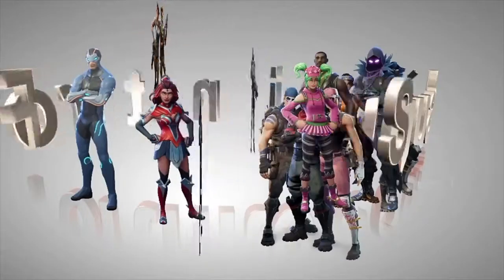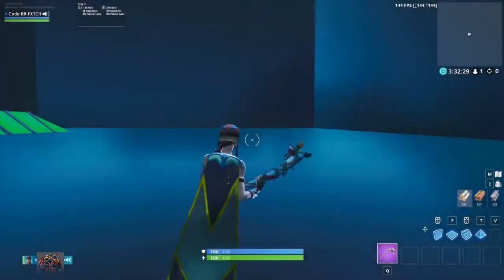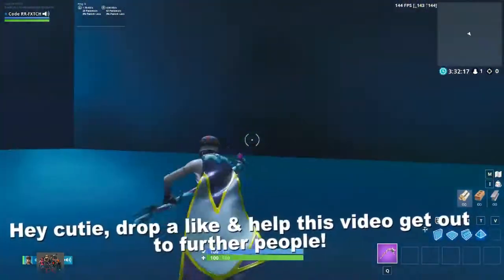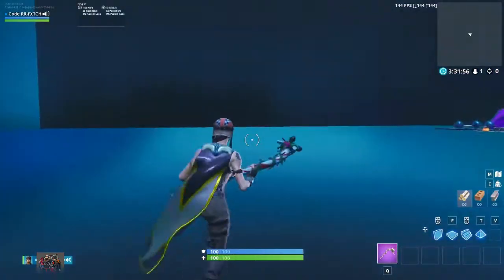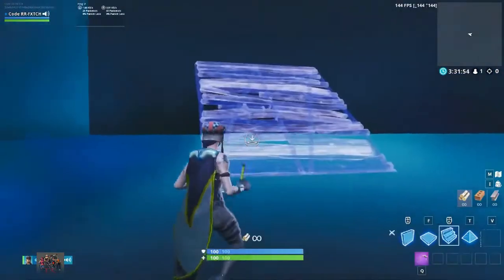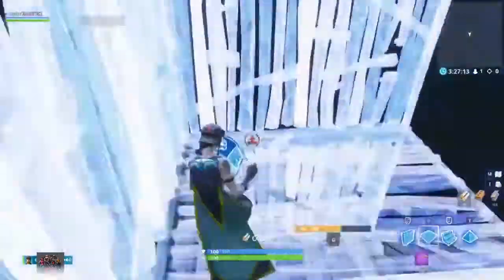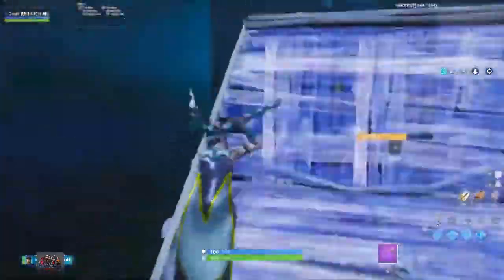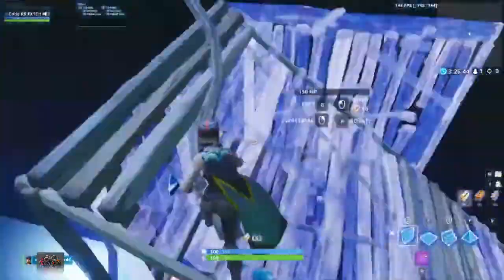Fortnite *best* Method To Retaking High Ground Fortnite Battle Royale